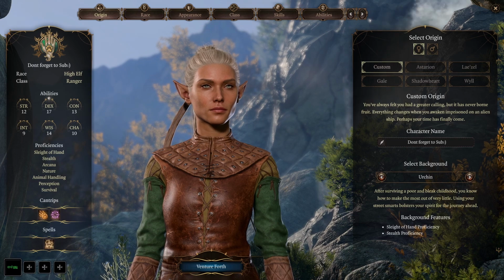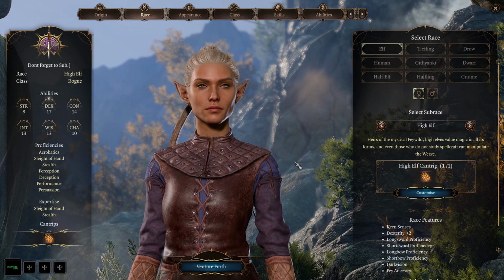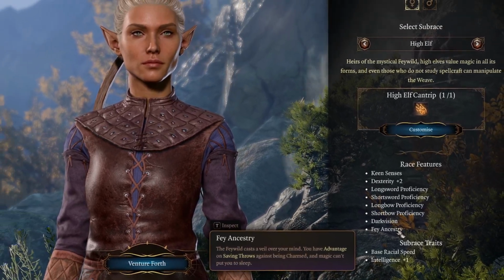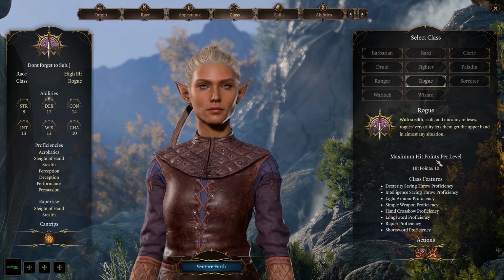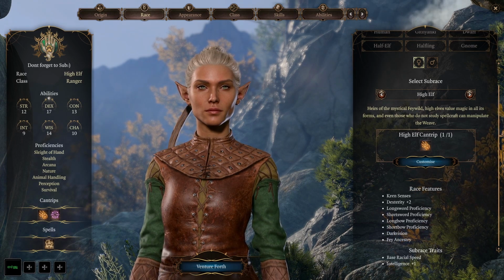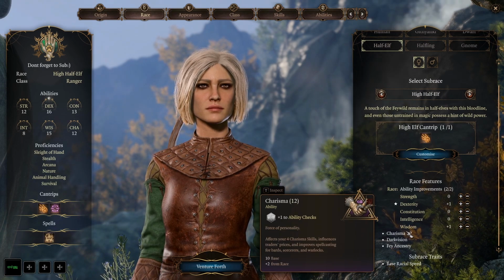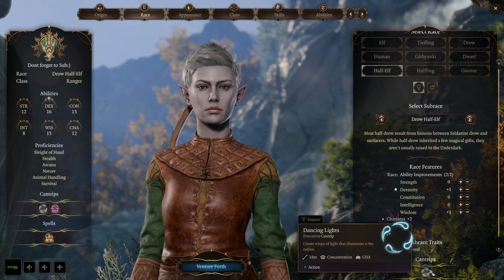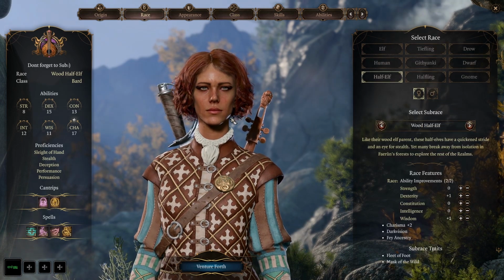Baldur's Gate 3 - Elf and Half Elf Guide for Early Access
Elf and Half Elf Guide

In this video I will be exploring the Elf and HLF Els races in Baldur’s Gate 3. We will start of with an overview of the race then look at what sub race options there is in early access, ill even give you a few options of what classes work well the race. Hope you enjoy.